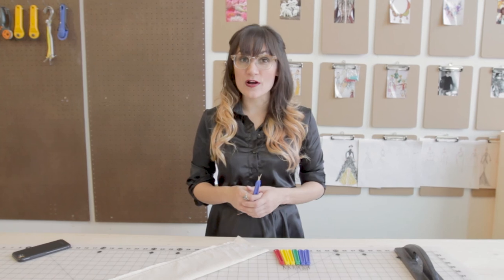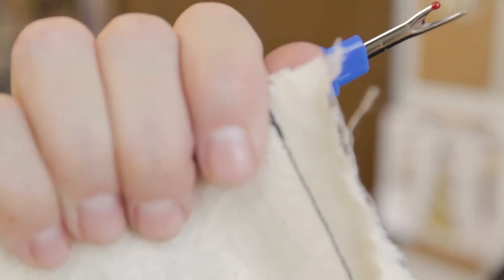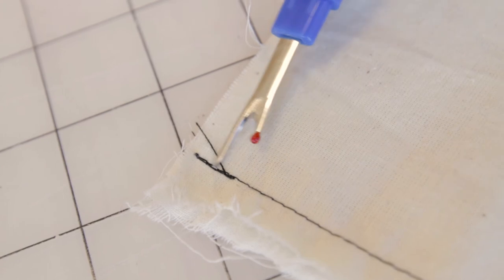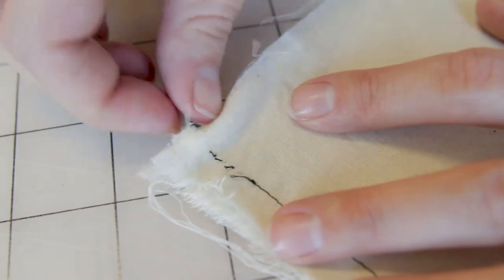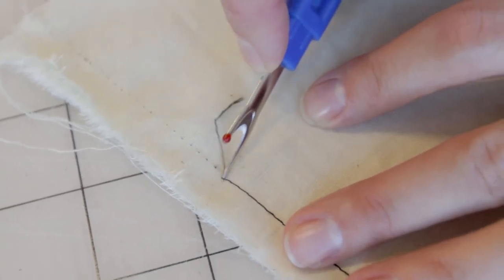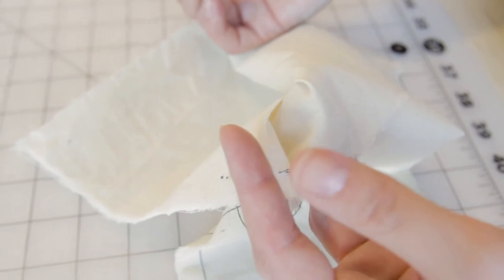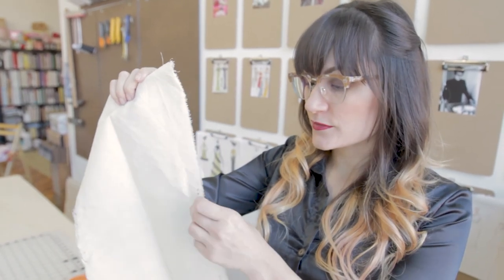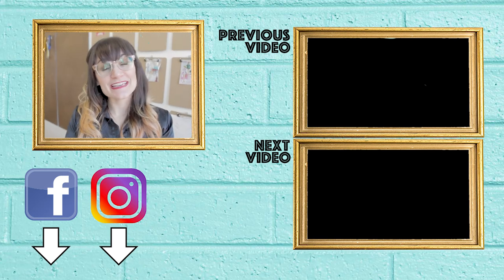How To Use A Seam Ripper | Sew Anastasia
How do you use a seam ripper? Fashion designer Anastasia Chatzka shows you two ways how to do it without ripping your garment.